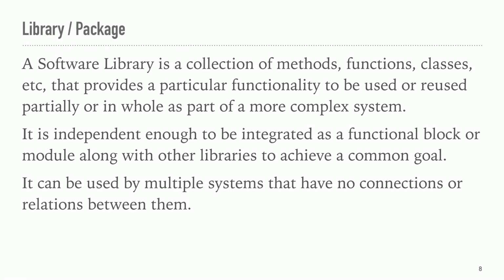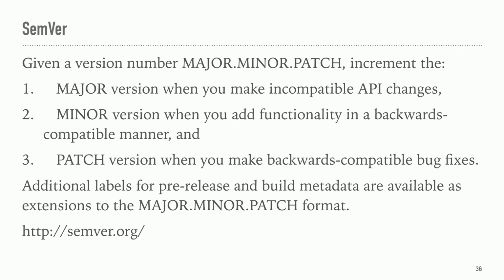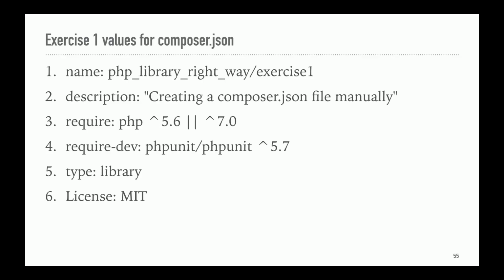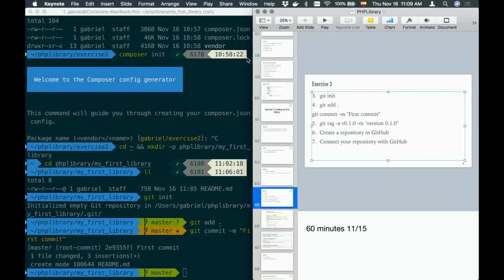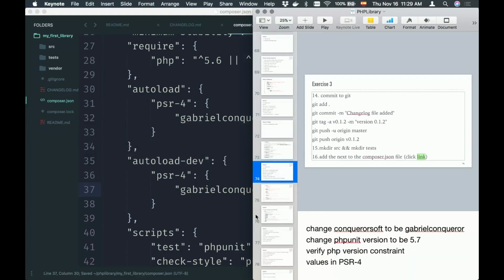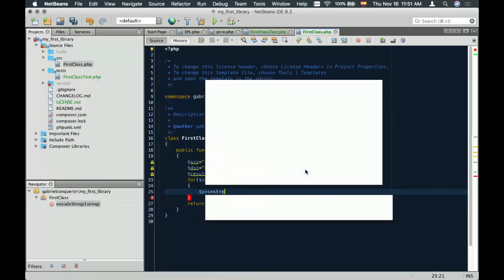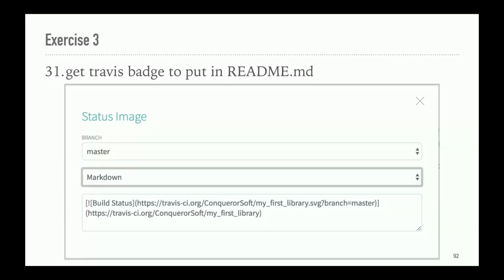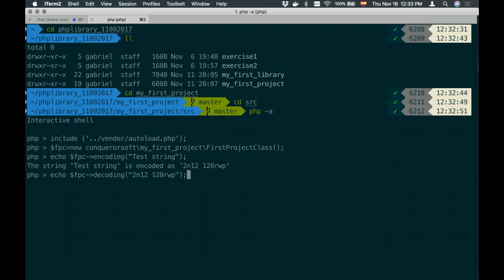Workshop Create a PHP Library the Right Way